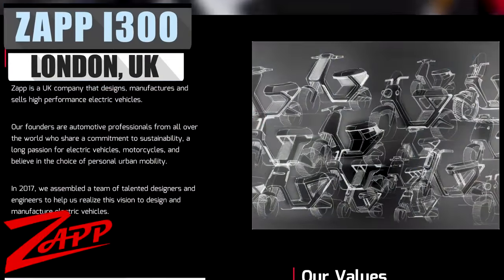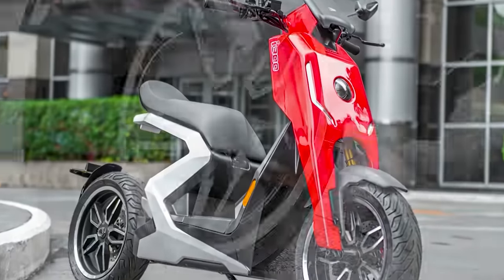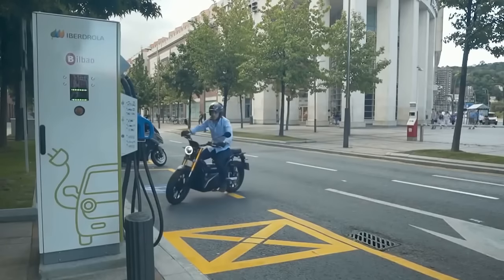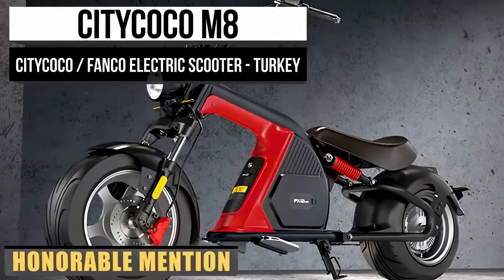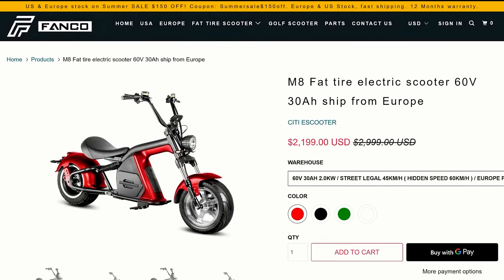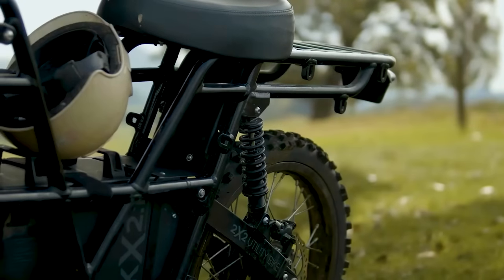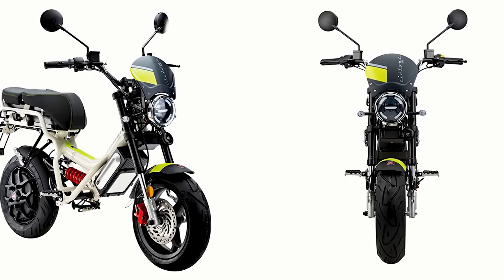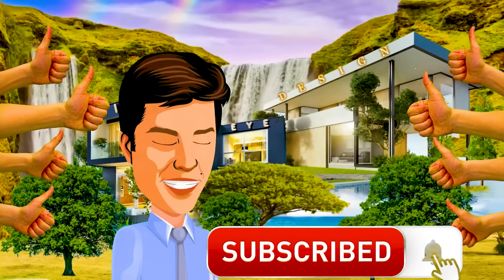High-Powered City Scooter Makes Its Mark on the Electric Scene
The electric vehicle scene is a mixed bag. While everyone desires it, currently it's only feasible for basic commuting unless you're ready to invest in a high-end EV like a Tesla. Nonetheless, commuting remains a significant step forward. Join us as we feature a high-powered electric city scooter that will whisk you to your destination in no time.

➤ Featured
00:00 Zapp i300 Electric City Scooter
(4 versions) carbon launch edition / carbon / bio / ocean

➤ Honorable Mentions
02:13 Nuuk Urban 8.5 and Electric Scooter with Removable Batteries
04:05 CityCoco M8 Electric Scooter
05:35 UBCO 2x2 Adventure and 2x2 Work Road Electric Motor Bikes
07:44 Ciclone E4 Soul, Urban, & Cross Urban Electric Scooters